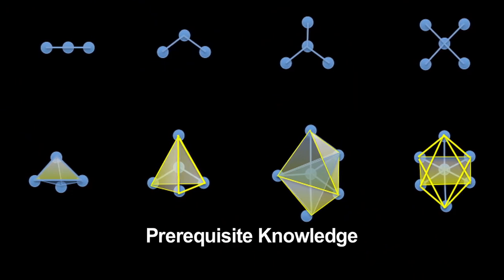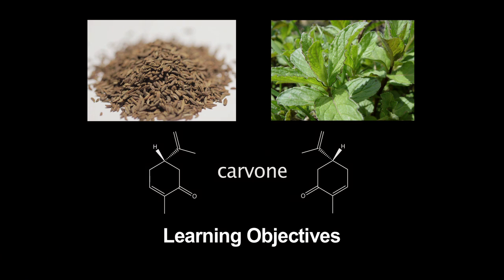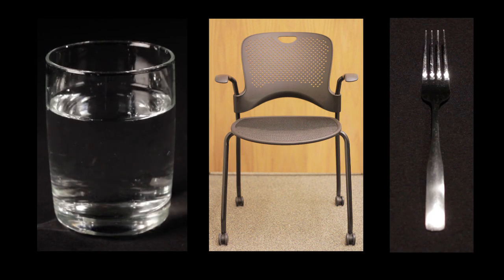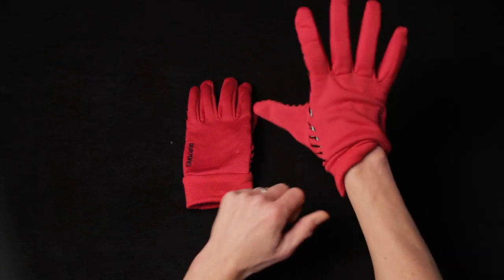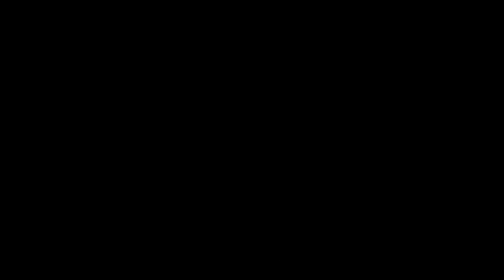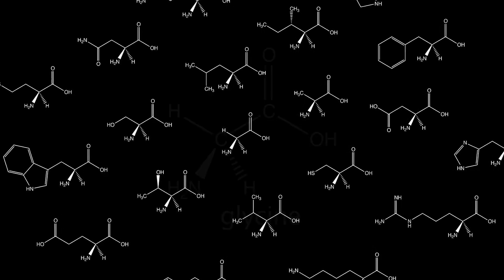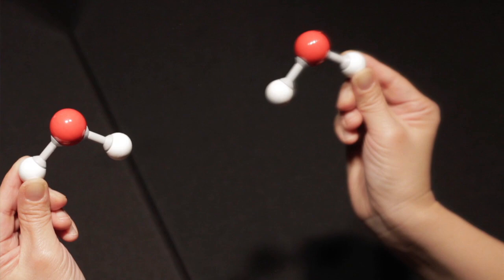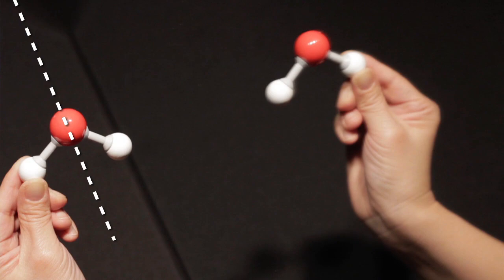Chirality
Instructor: Brad Pentelute

In this video, students are introduced to the concept of chiral molecules and the relationship between molecular structure and function.